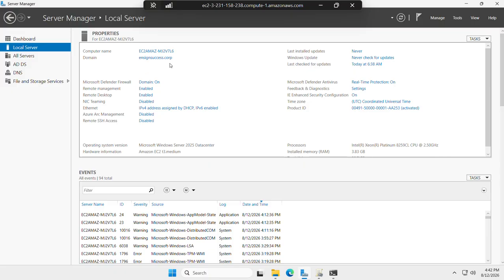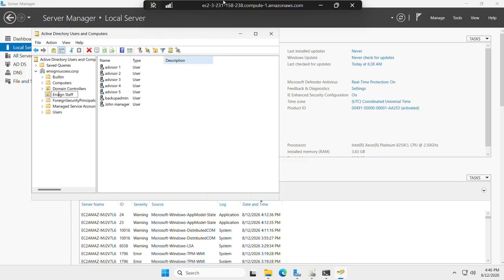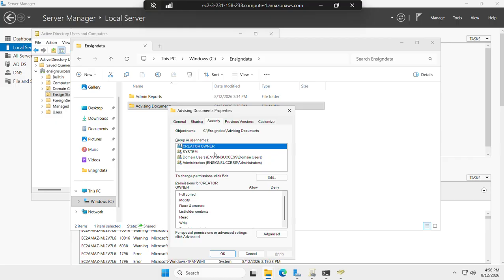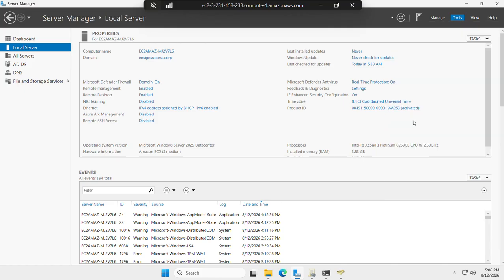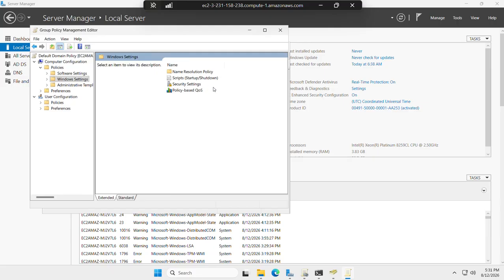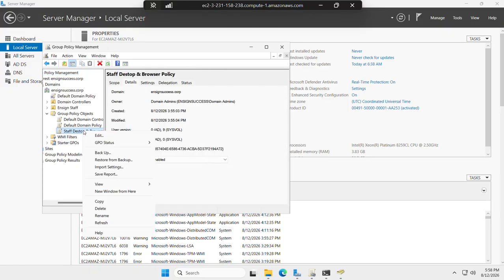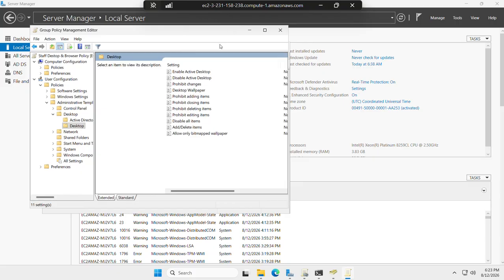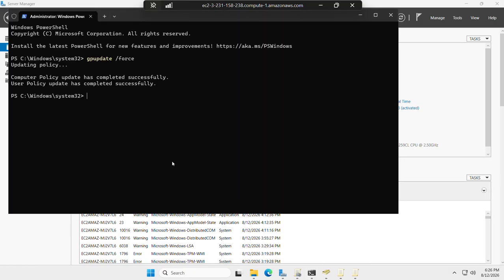7 3 Final Project Virtual Machine Creation video walkthrough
To demonstrate my mastery of concepts that i have learned throughout the semester, in building a new virtual machine from the ground up.